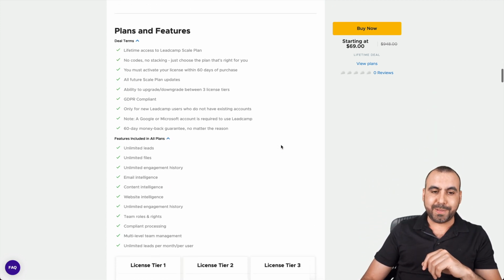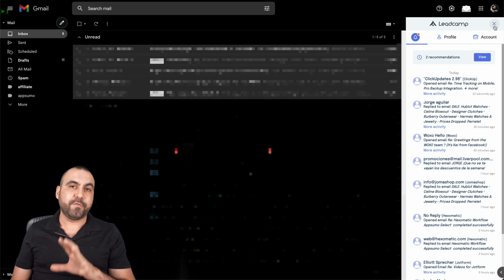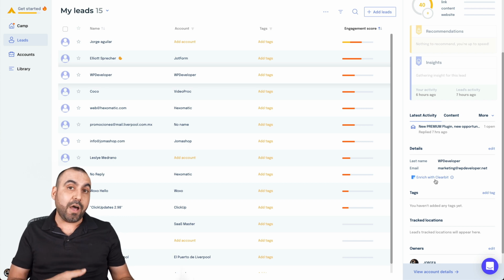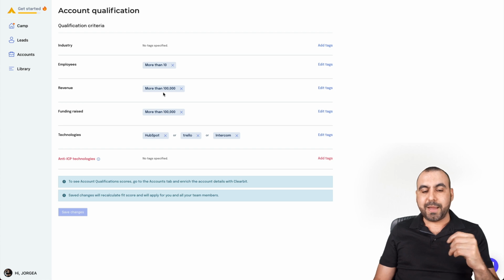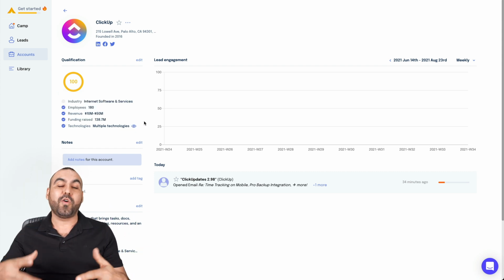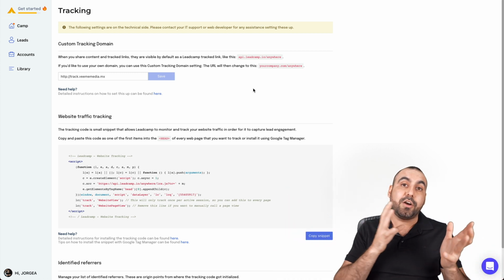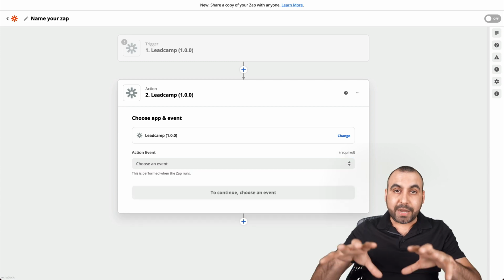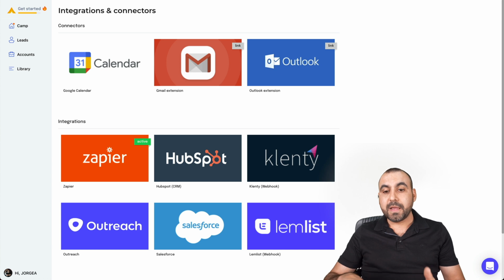Never Lose a Leads Again: LeadCamp's Email Tracker, CRM and Qualify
Email Tracker, CRM and Qualify leads to gain more sales with LeadCamp

Discover the best way to find emails and keep them in your CRM with LeadCamp, the only email tracking and CRM software that actually helps you get sales. Get qualified leads with one-click email tracking, turn them into customers or save them as opportunities - all in one place. Leave leads behind with old school methods and start using LeadCamp today!